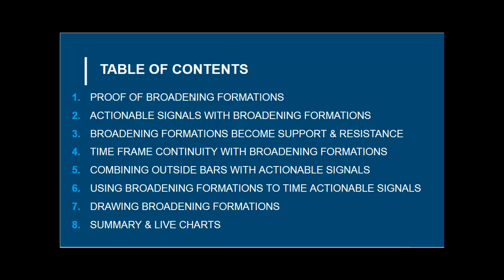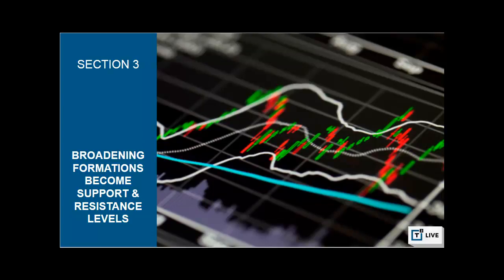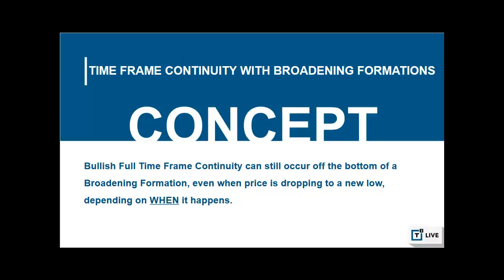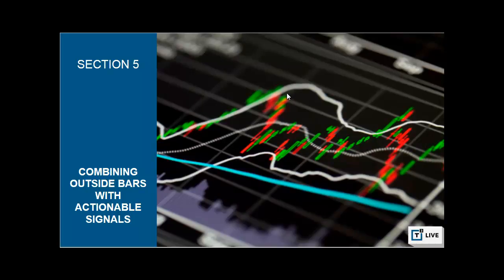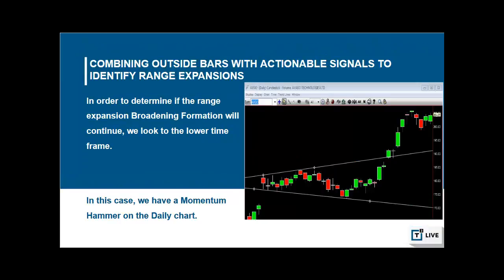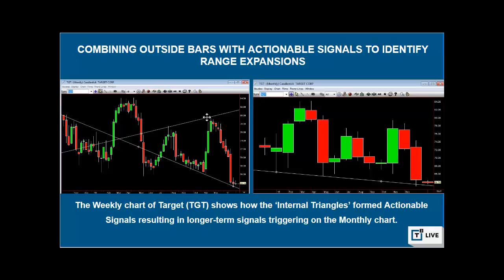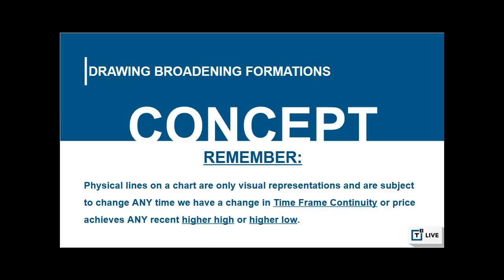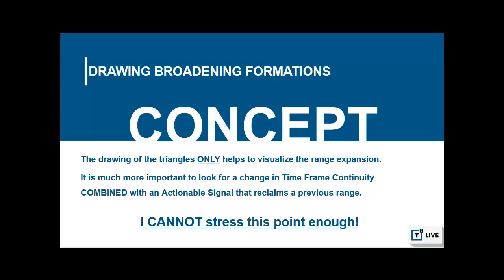Quant Edge Course Week 3 Video 2